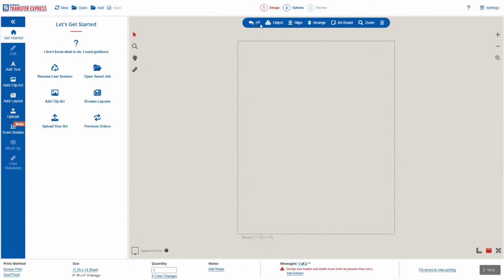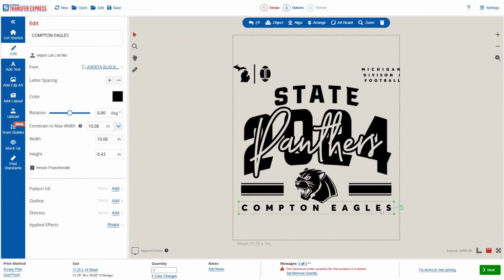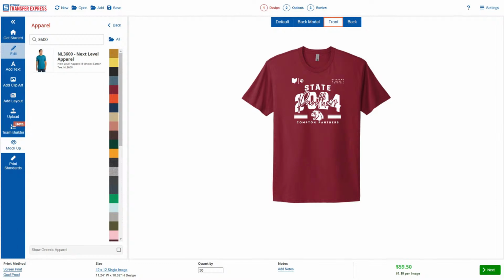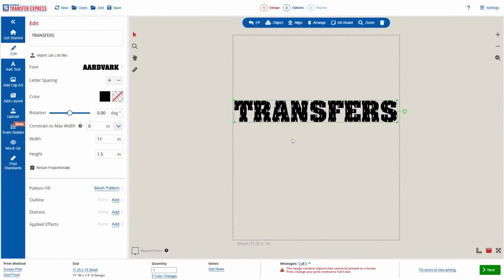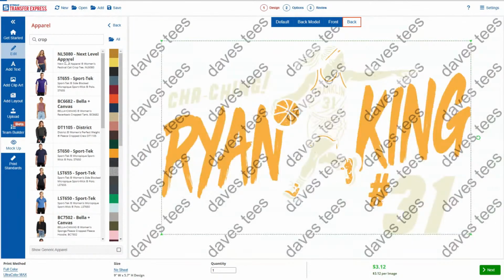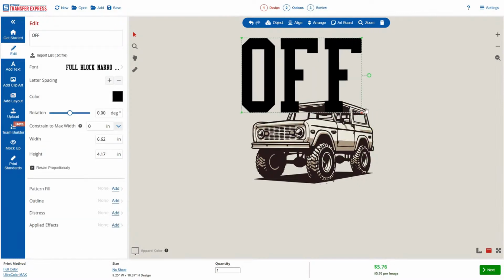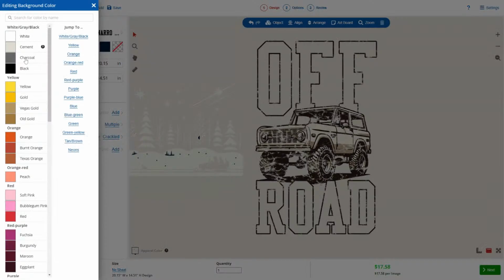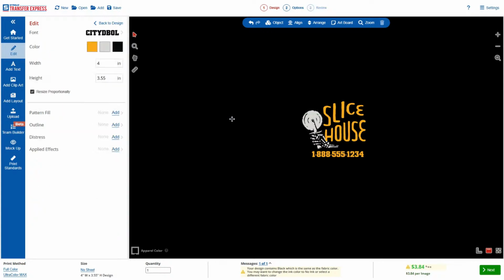Ep. #88 - T-Shirt Design Made Simple: Easy View Online Designer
In this episode of The Heat Press for Profit Podcast Powered by STAHLS, join Dave to explore the Easy View Online Designer—a free, all-in-one tool to design, mockup, quote, and order heat transfers with ease. Learn how decorators of any skill level can create trending designs quickly and efficiently, unlocking new possibilities to grow your custom apparel business!